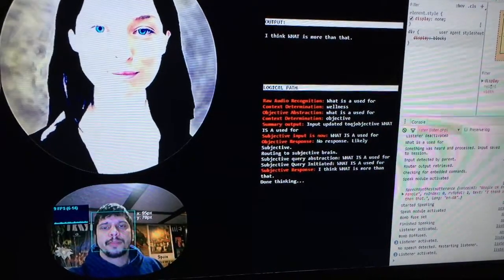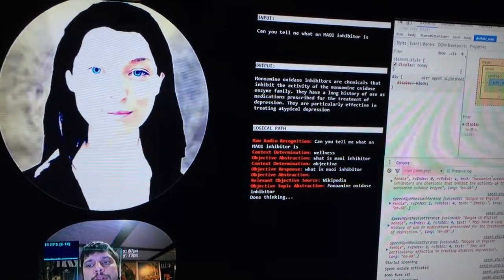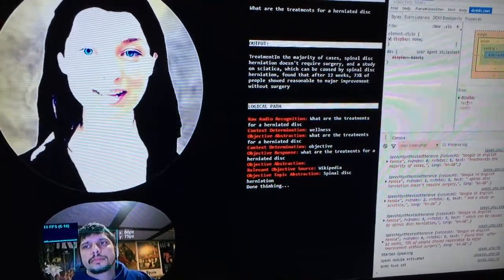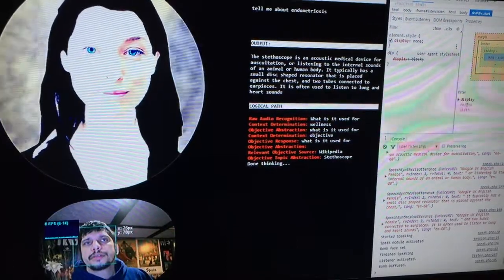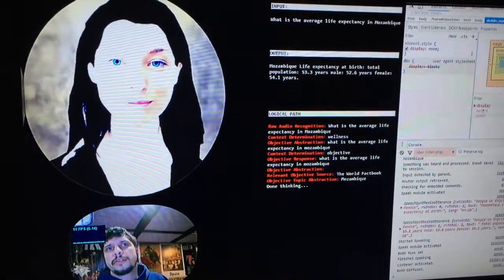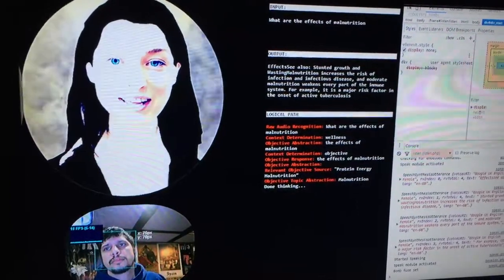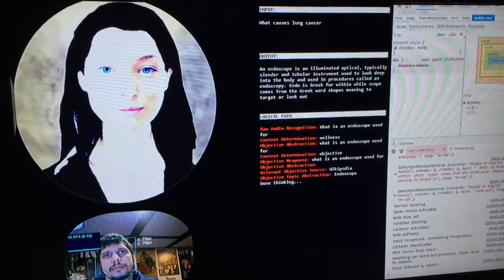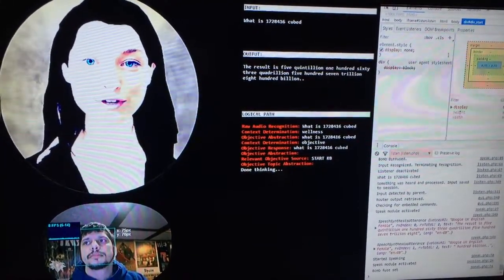Programming medical information into Luna artificial intelligence framework